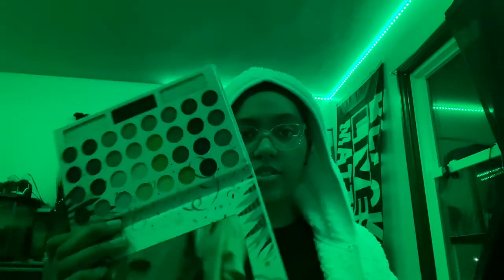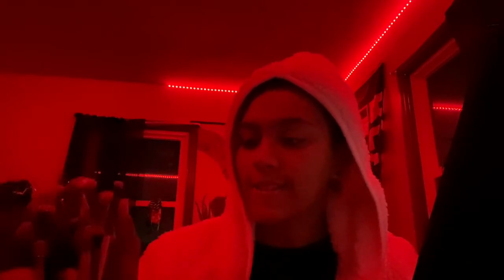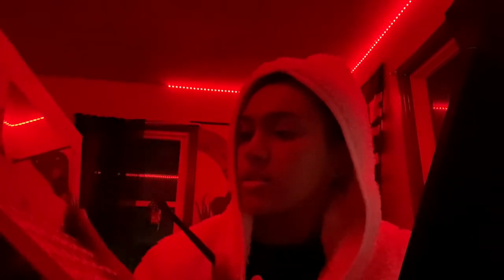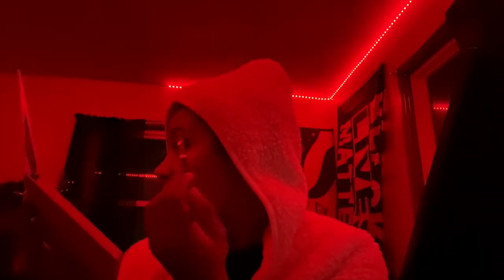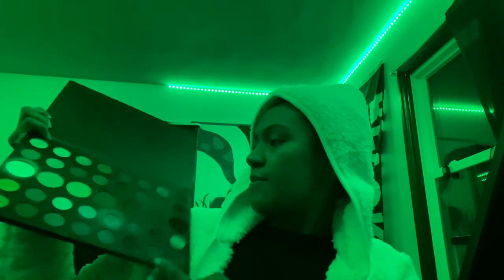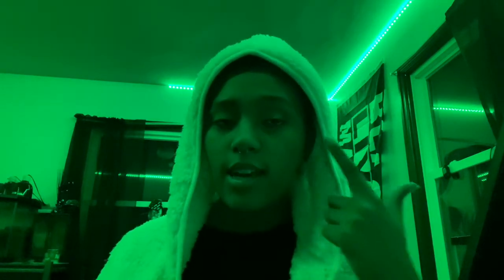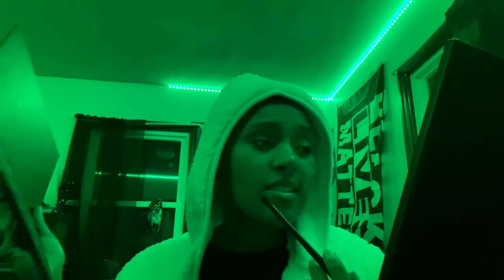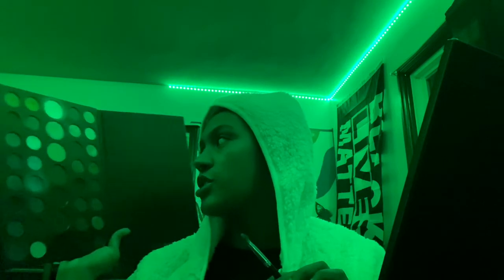Doing My Makeup Under an LED Light! (Vlogmas Day 6)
Hey guys! I did this challenge, which was a trend a little while ago, and it ended up being really hard! Watch until the end for the final result!

If you are reading this: you are beautiful and you are loved!